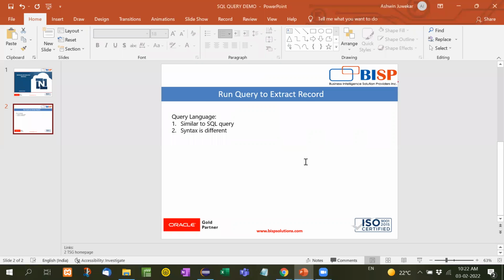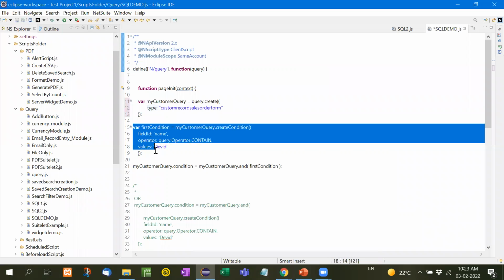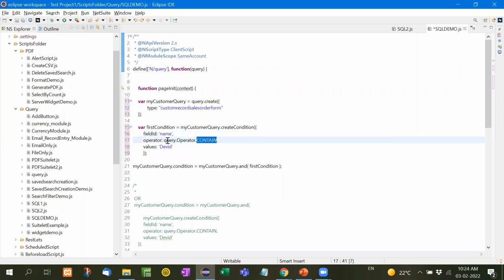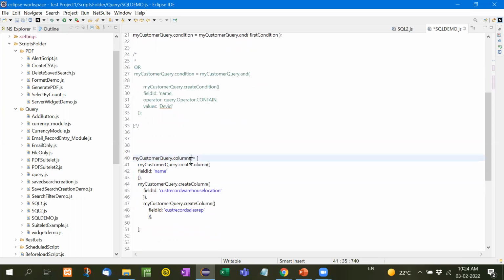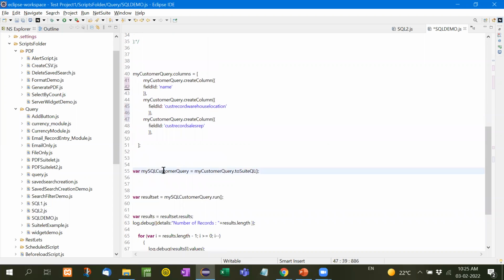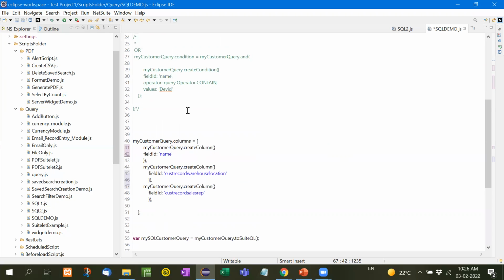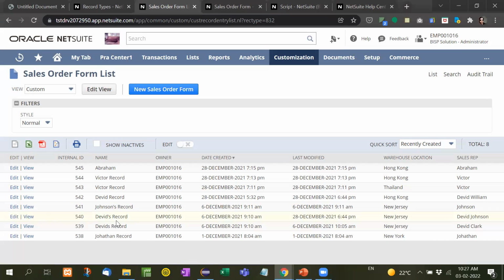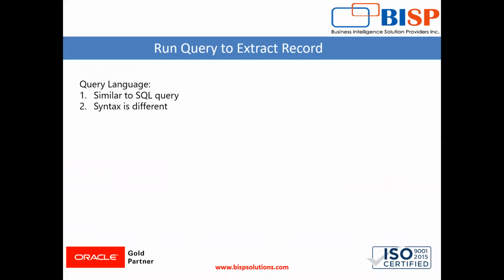NetSuite NQuery | NetSuite Technical | NetSuite Suitescript | Oracle NetSuite | BISP NetSuite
This video is all about Netsuite NQuery.